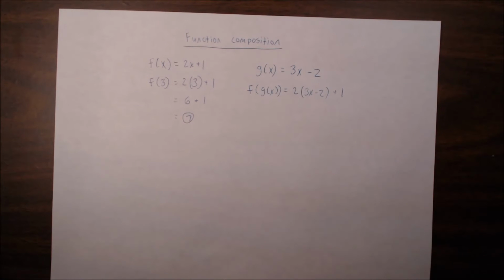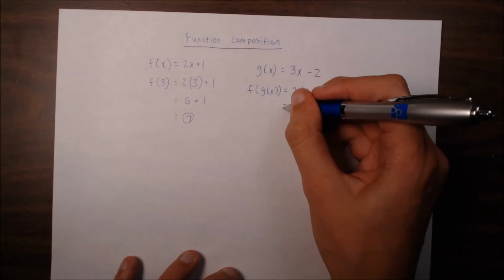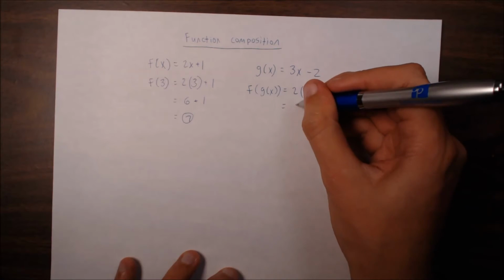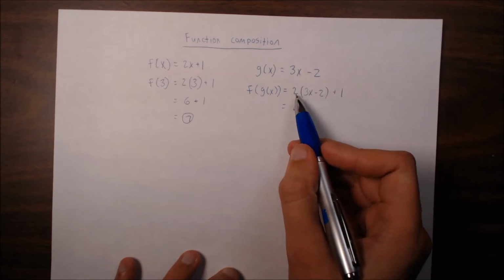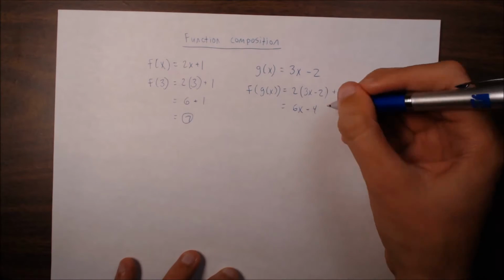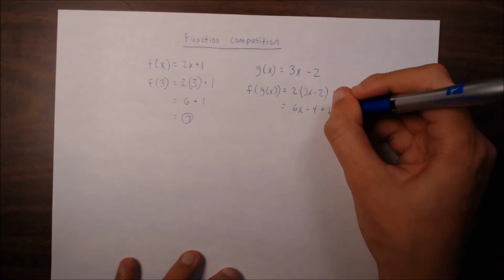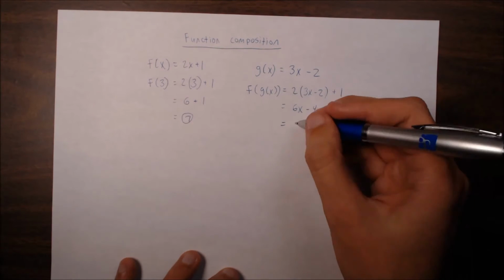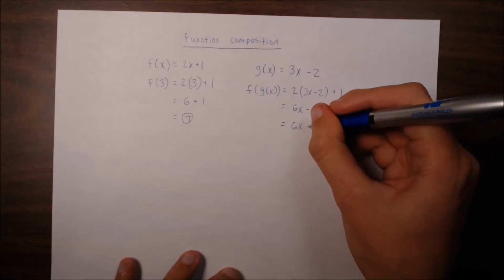(Unit 2 WS 6) Function Composition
Basic function compostition.